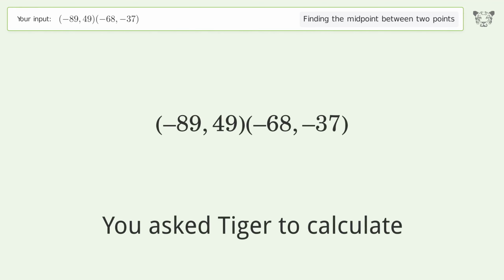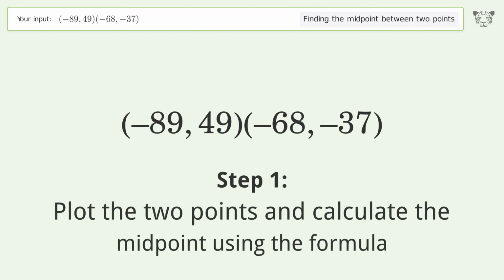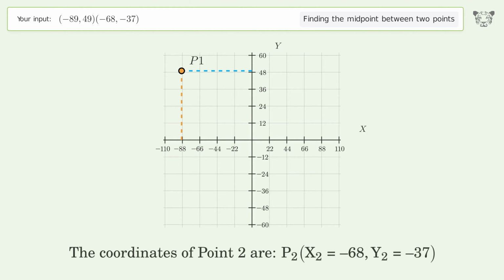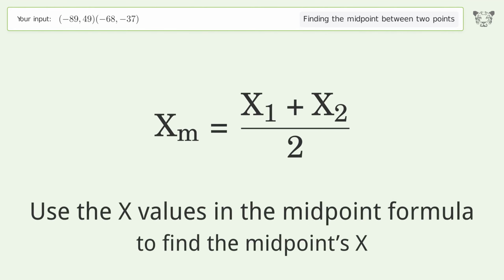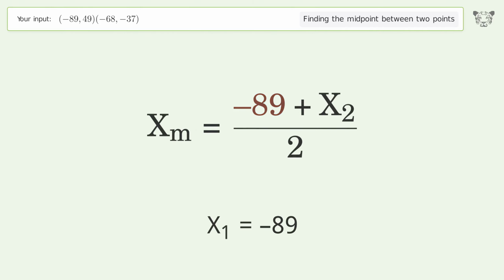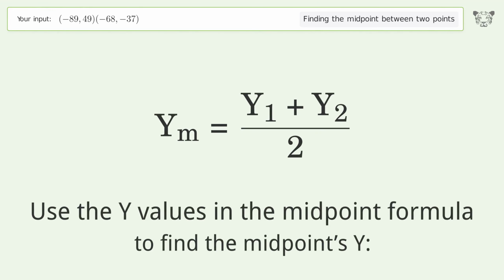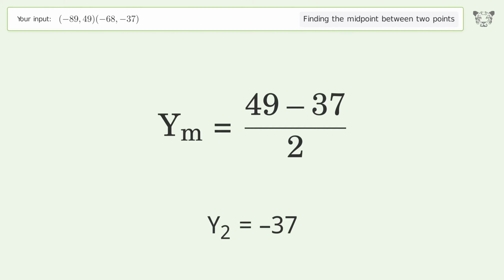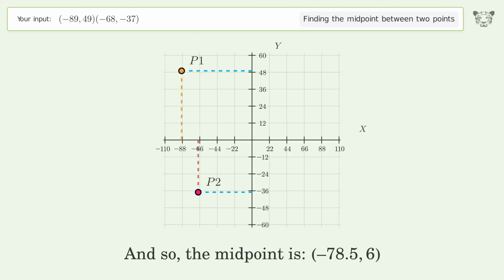Find the midpoint between two points p1 (-89,49) and p2 (-68,-37): Step-by-Step Video Solution